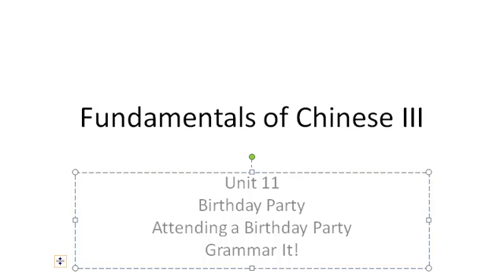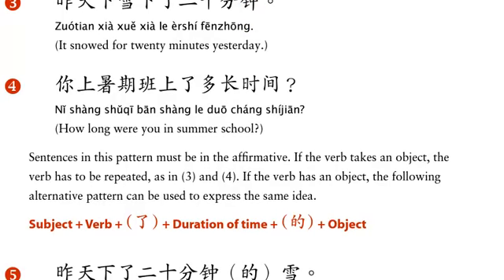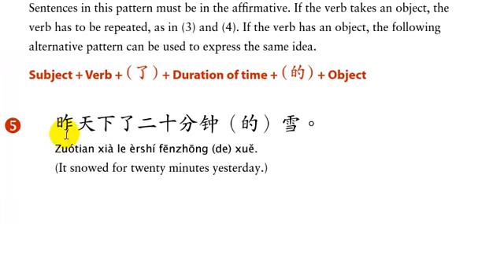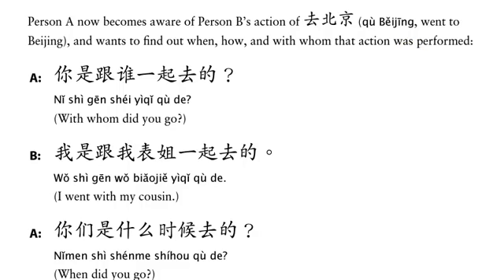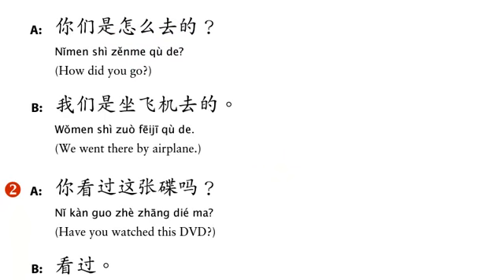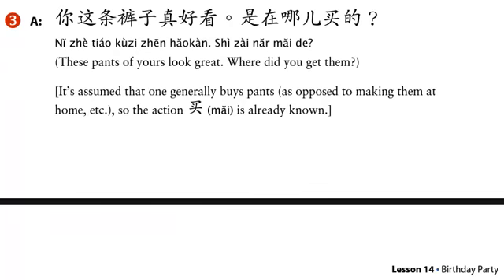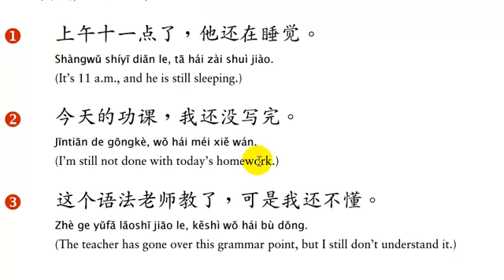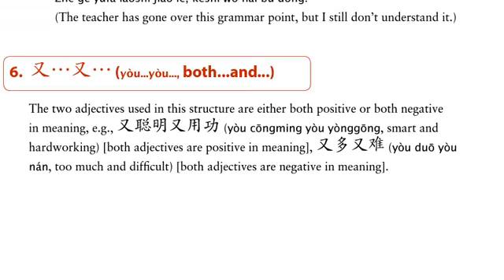Integrated Chinese Level 1 Part 2 Lesson 4 Dialogue 2 Grammar Explanation